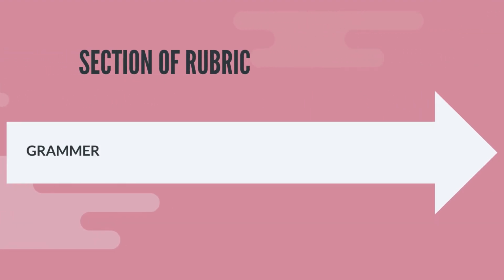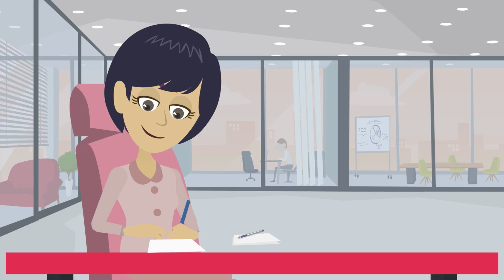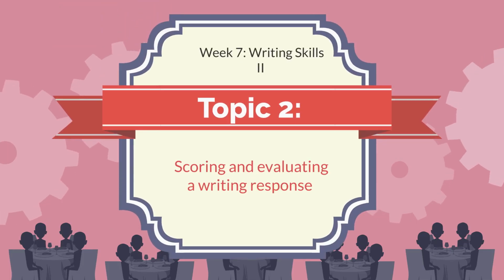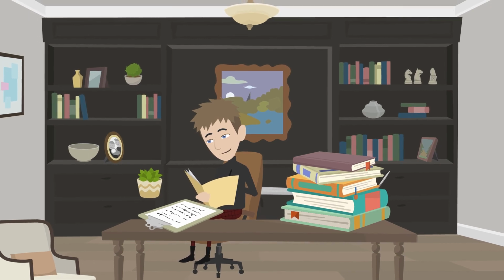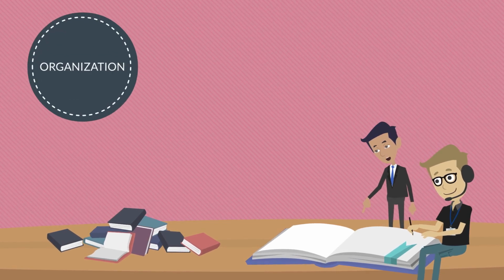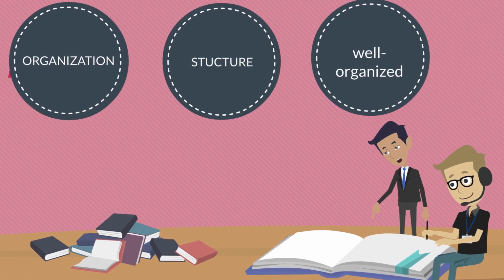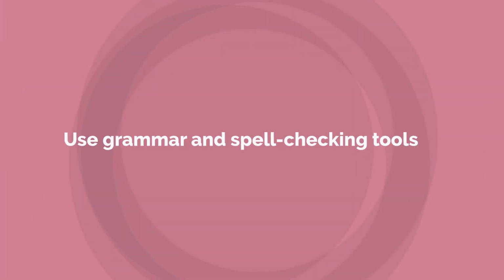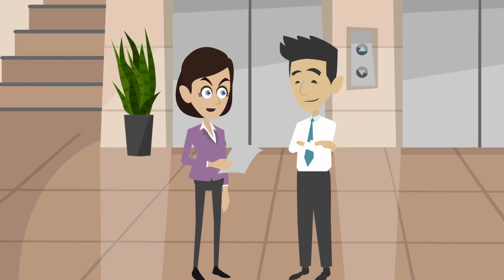Writing Skills II For ACT by Study Metro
In this video, we will build upon our previous lesson on Writing Skills for the ACT and provide you with even more in-depth strategies and tips for succeeding on the Writing section of the ACT exam. Whether you're a high school student preparing for college admissions or an adult looking to improve your writing skills, this video will help you take your writing abilities to the next level.

Our expert instructor will walk you through the exam's structure and content, as well as provide you with advanced techniques for approaching the different types of writing prompts you may encounter on the ACT. We will cover essential writing skills such as creating a strong thesis statement, developing persuasive arguments, and utilizing effective sentence structure and grammar.

By the end of this video, you will have a better understanding of what is expected of you on the Writing section of the ACT and how to approach the prompts with confidence. So whether you're a strong writer looking to improve your score, or someone who struggles with writing, join us and learn how to further improve your Writing skills for the ACT!